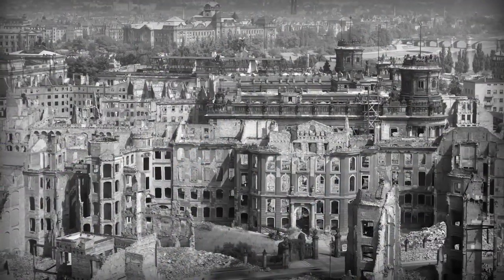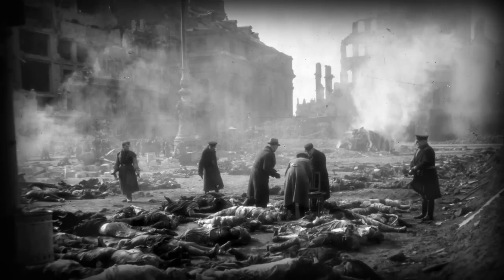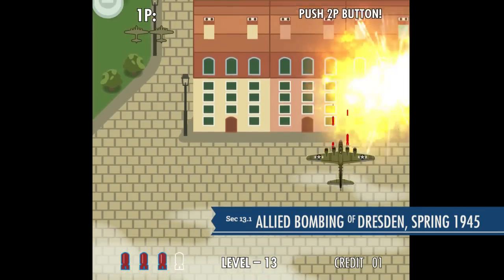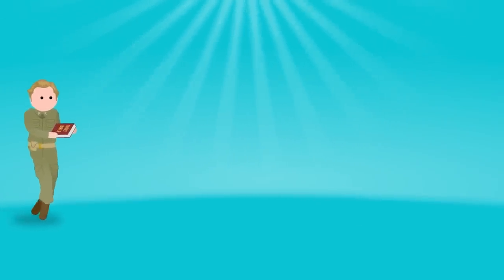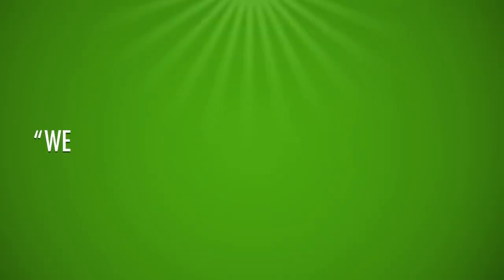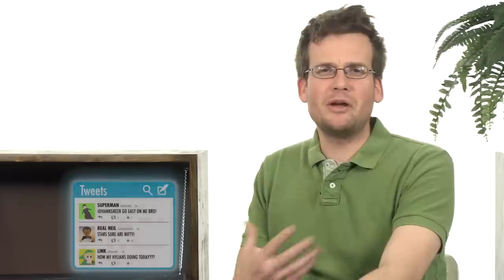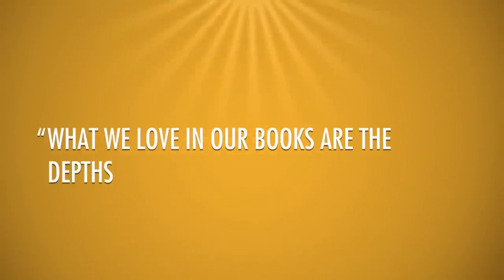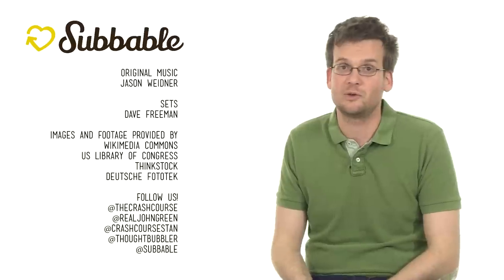PTSD and Alien Abduction - Slaughterhouse-Five Part 2: Crash Course Literature 213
In which John Green continues to teach you about Slaughterhouse-Five by Kurt Vonnegut. (WARNING: When Slaughterhouse-Five was published, some of the crude language in the book caused controversy. We quote one mildly controversial line in this video. If you're mature enough to read this book, you're likely mature enough to tolerate this quote, but we're obliged to warn you about it.) Anyway, this week, John is going to talk about Slaughterhouse-Five's status as an anti-war novel, and what exactly anti-war novels are good for. He'll also get into the idea of free will, and to what degree Billy Pilgrim's time travel and abduction by aliens were hallucinations induced by posttraumatic stress disorder. John will even give you an interpretation of why the Tralfamadorians look like toilet plungers. Hint: it has to do with plunging metaphorical toilets.